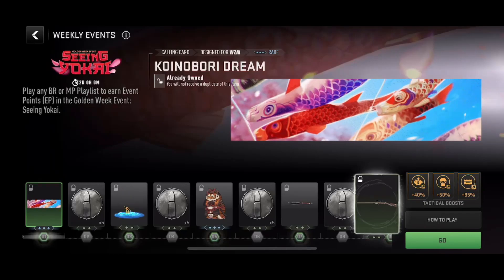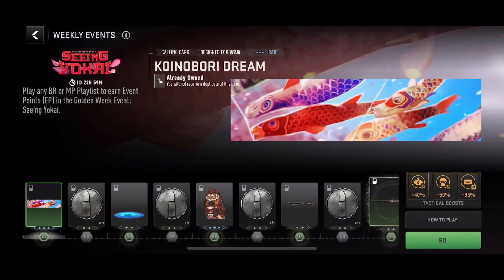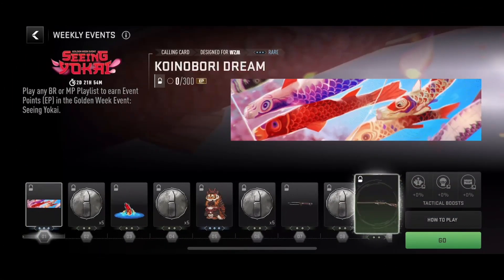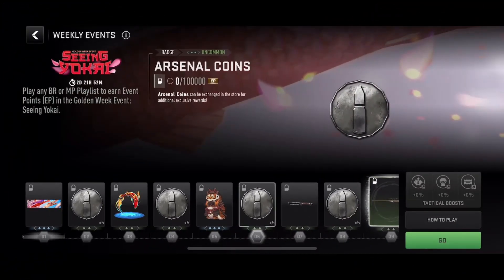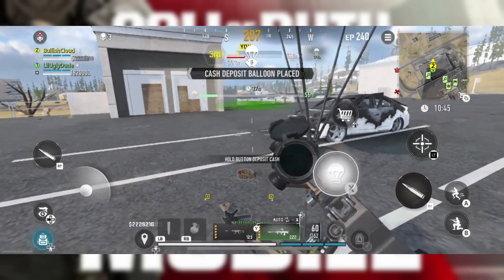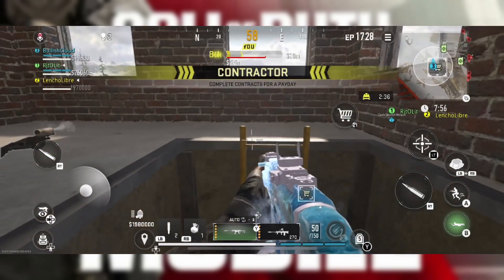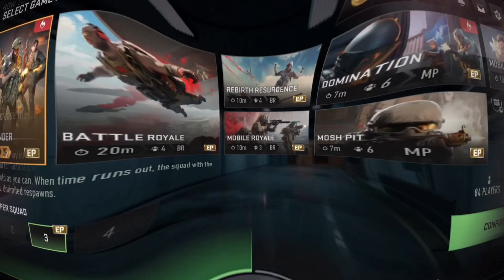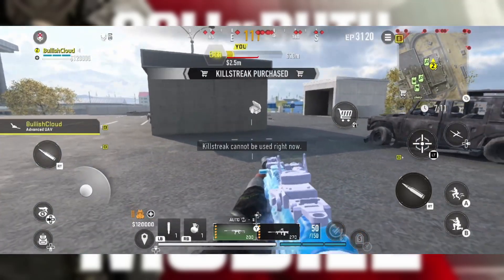How to Unlock the Shogun's Harmony Blueprint FAST in Warzone Mobile! - Seeing Yokai Event Guide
How to Unlock the Shogun's Harmony Blueprint FAST in Warzone Mobile! - How to Finish the Seeing Yokai Event FAST - Seeing Yokai Warzone Mobile Event is BROKEN! -  WZM - Call of Duty Warzone Mobile Golden Week Event

ALL SEEING YOAKI EVENT REWARDS:
“Koinobori Dream” Calling Card – 300 EP
Arsenal Coins – 1,000 EP
“Hopeful Tides” Emblem – 10,000 EP
Arsenal Coins – 40,000 EP
“Grumpy Growler” Weapon Sticker – 70,000 EP
Arsenal Coins – 100,000 EP
“Stealth Blossom” Combat Knife Weapon Blueprint – 130,000 EP
Arsenal Coins – 165,000 EP
“Shogun’s Harmony” Lockwood 300 Weapon Blueprint – 200,000 EP

I play Call of Duty Warzone Mobile on the iPhone 13 :)